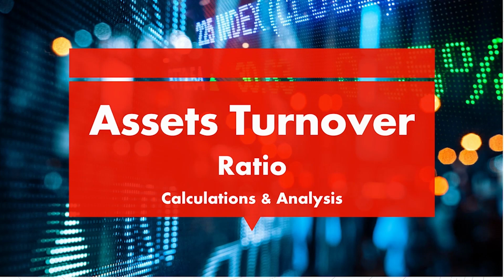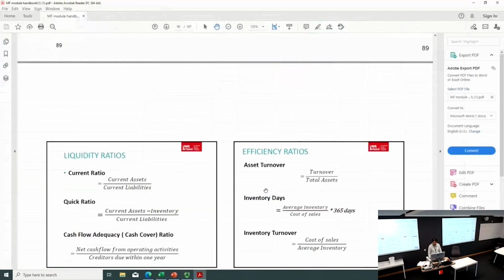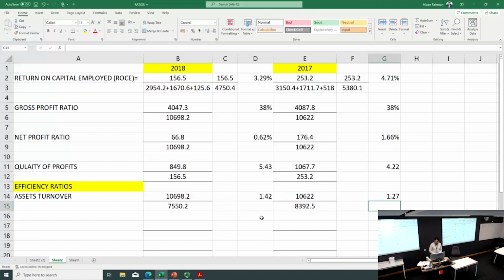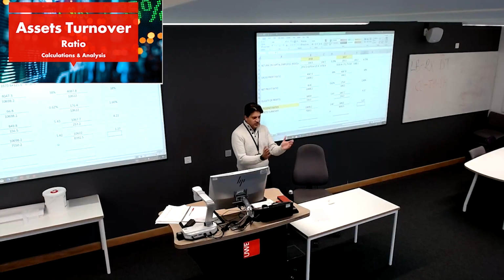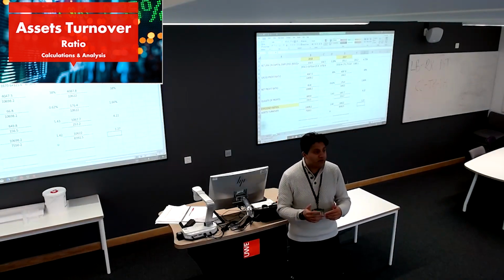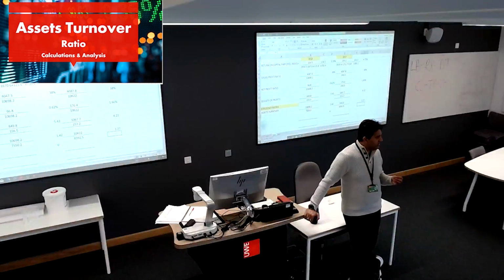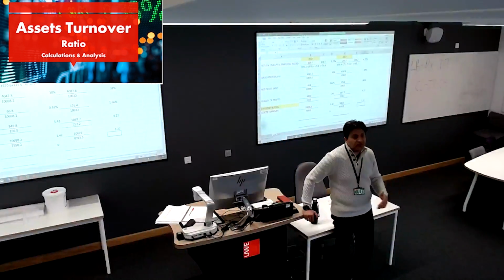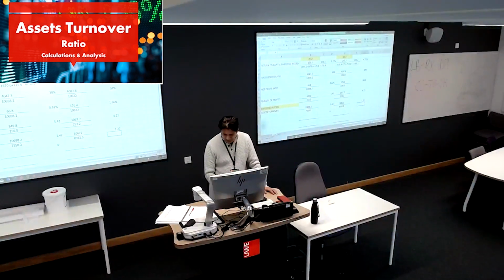Assets Turnover Ratio V2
This video shows how to calculate Assets Turnover Ratio for a company.